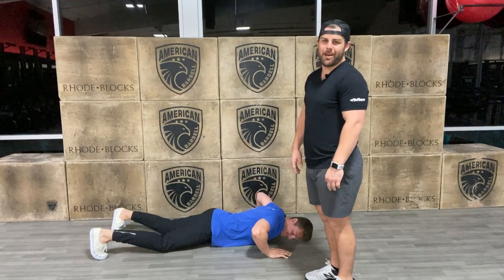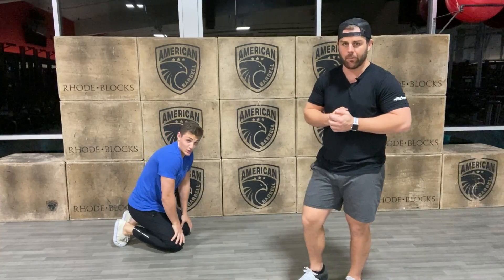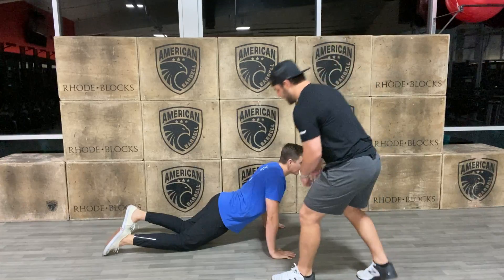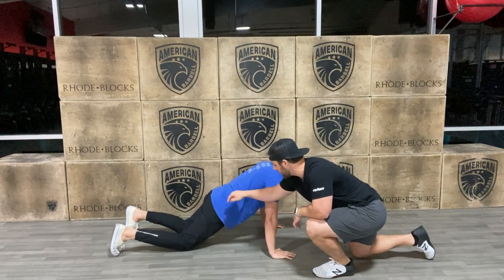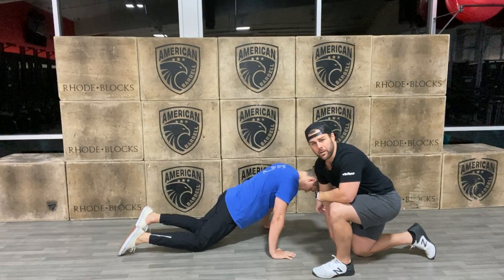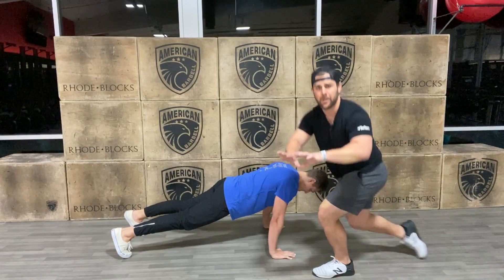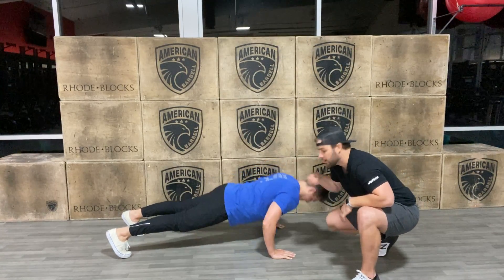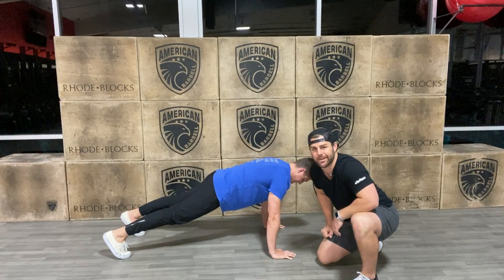60 Second Series: Proper Push Up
Nick Mo
Proper Push-Up Tutorial
Muscle Focus - Chest/Triceps